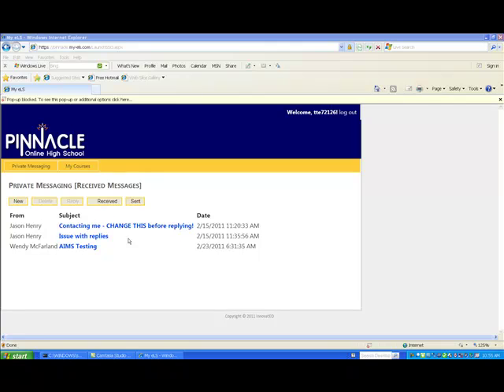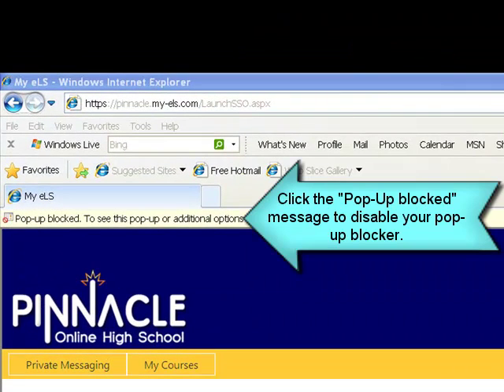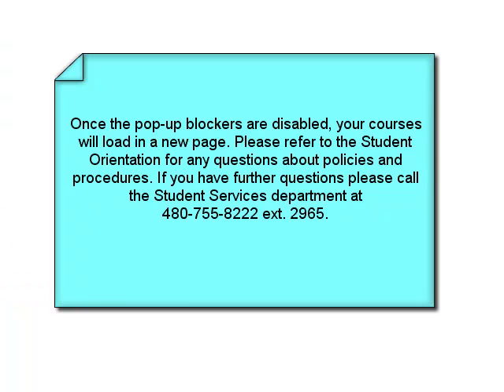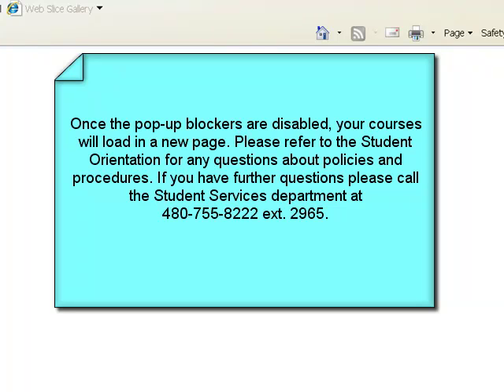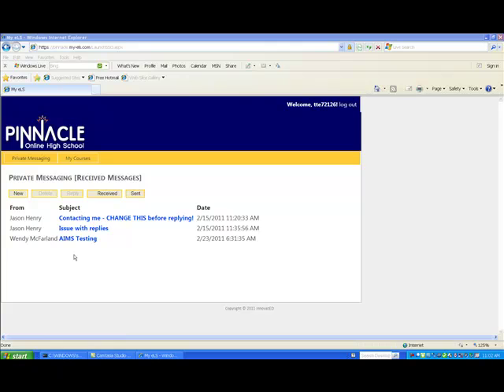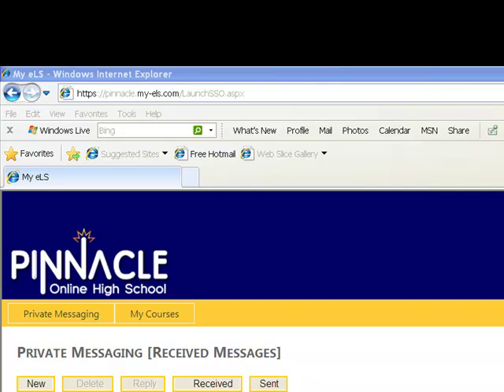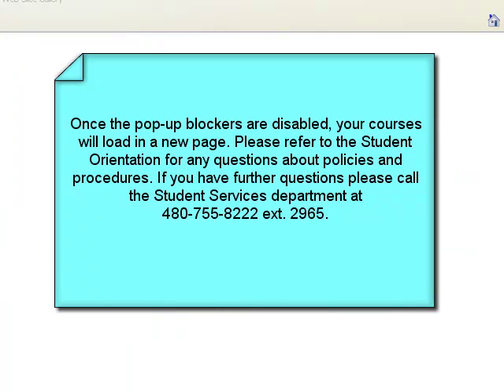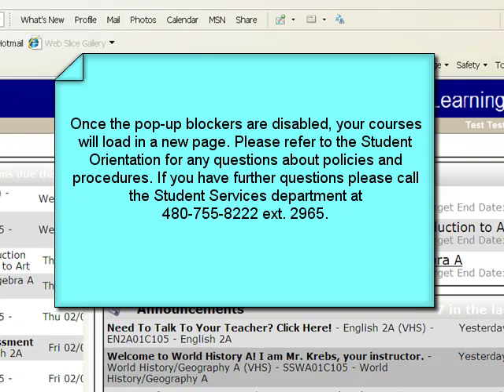Pinnacle Online High School - Disabling Pop-Up Blockers in IE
Online High School - This is our Online Learning System Tutorial Video for Disabling Pop-Up Blockers. This video will demonstrate how to disable pop-up blockers in Internet Explorer.